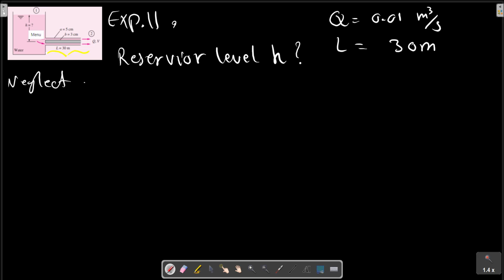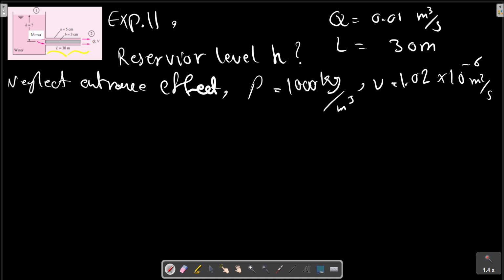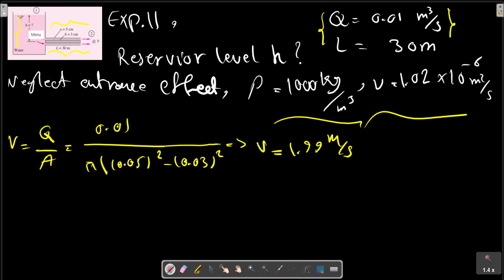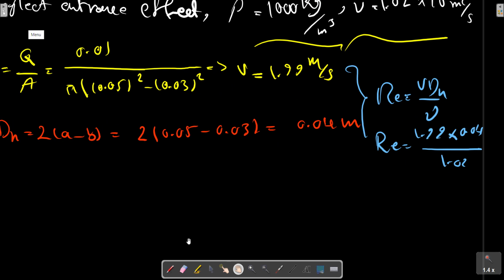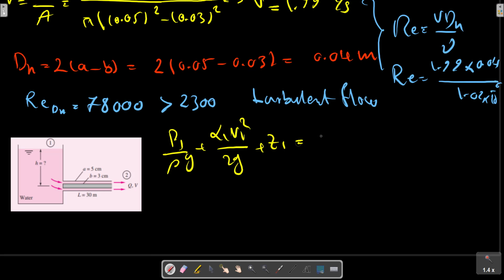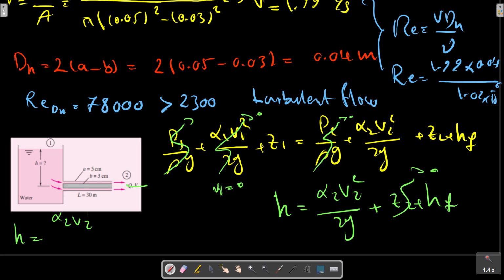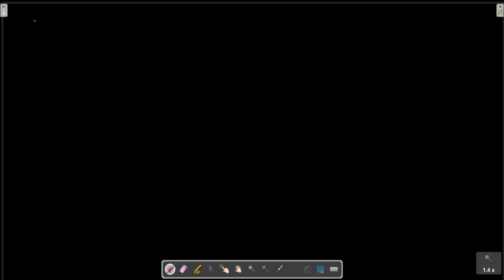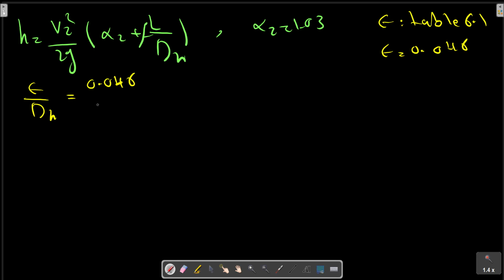Fluid Mechanics Solution, Frank M. White, Chapter 6; Viscous flow in ducts, Problem10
Fluid flows at an average velocity of 6 ft/s between horizontal parallel plates a distance of 2.4 in apart. Find the head loss and pressure drop for each 100 ft of length for   Rhu=1.9 slugs/ft3 and (a) Nu=0.00002 ft2 /s and (b) Nu=0.002 ft2/s. Assume smooth walls.